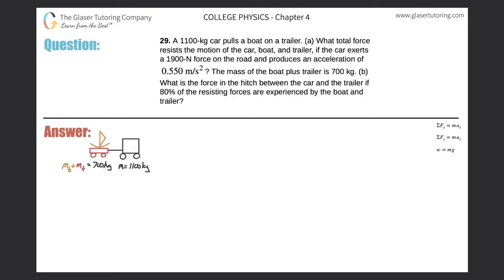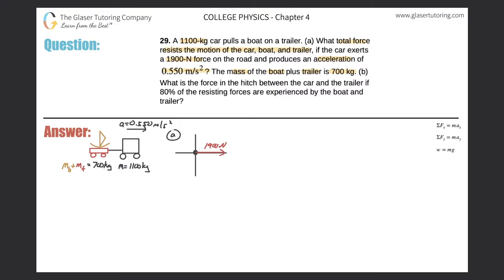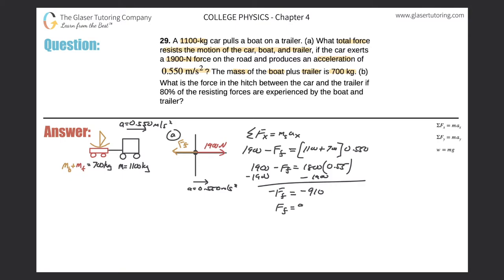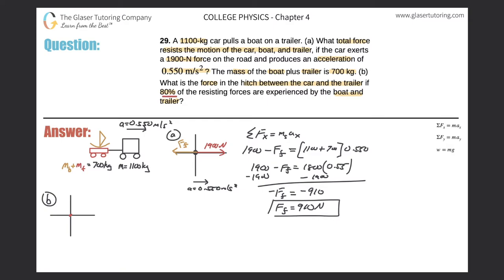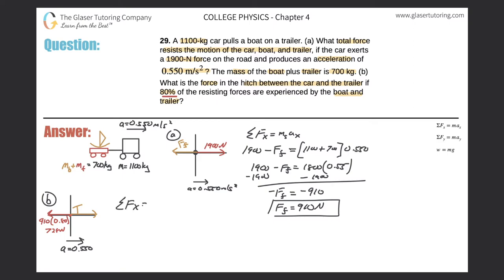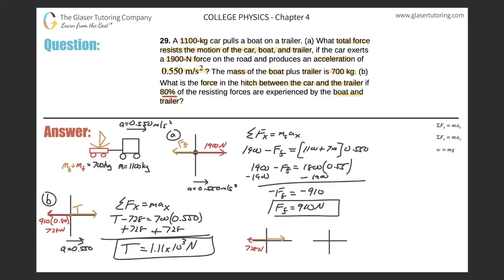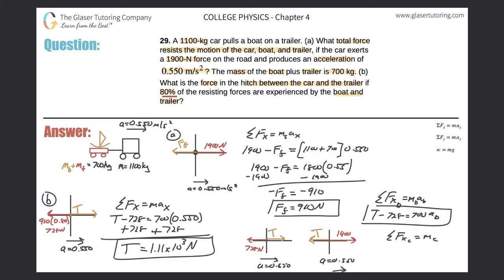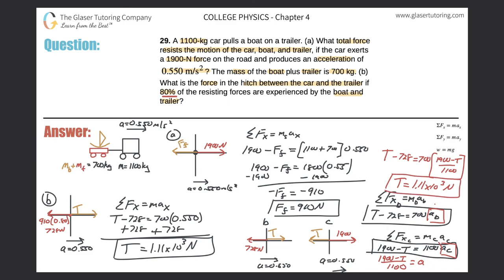4.29 | A 1100-kg car pulls a boat on a trailer. (a) What total force resists the motion of the car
A 1100-kg car pulls a boat on a trailer. (a) What total force resists the motion of the car, boat, and trailer, if the car exerts a 1900-N force on the road and produces an acceleration of 0.550 m/s2? The mass of the boat plus trailer is 700 kg. (b) What is the force in the hitch between the car and the trailer if 80% of the resisting forces are experienced by the boat and trailer?